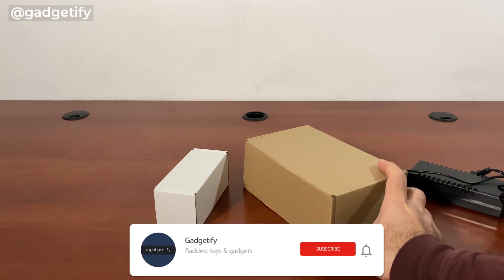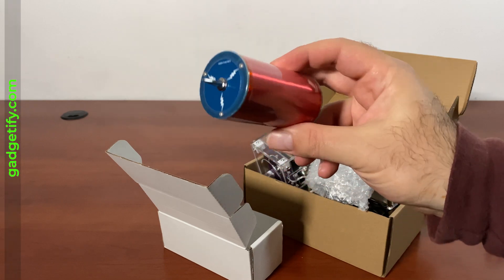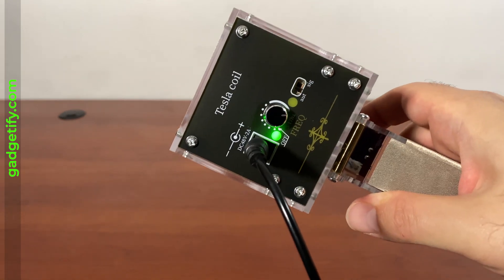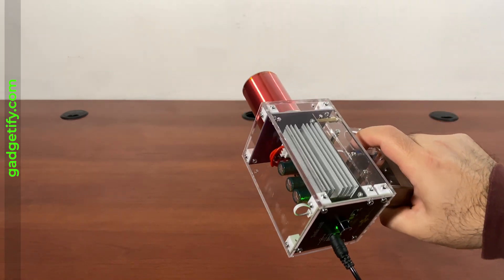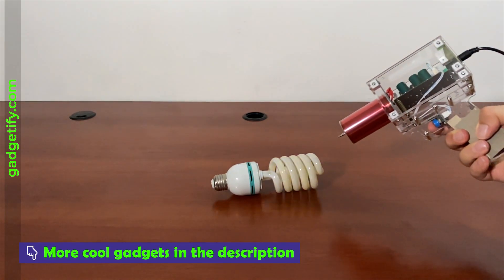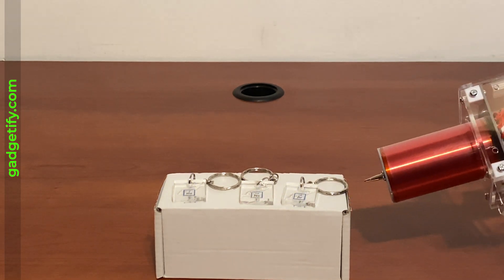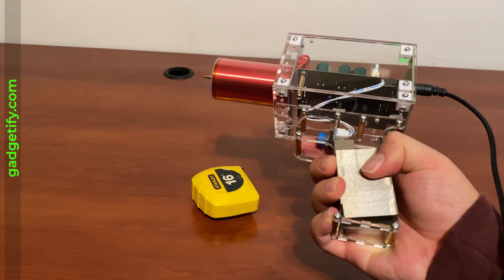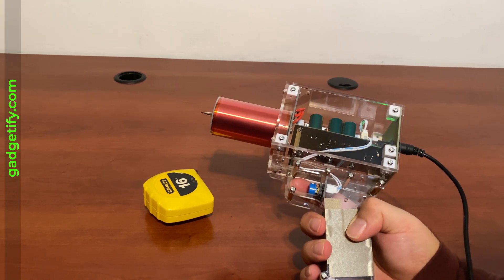Tesla Coil Lightning Gun UPGRADED Version Tested ⚡ Gadgetify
This is a wired tesla coil gun with adjustable frequency that lets you shoot lightning at things around you. It has automatic and manual modes. It has knobs to adjust frequency and power. You can disassemble this lightning gun in seconds.

▬ ⚡ More awesome Plasma toys ▬▬▬▬▬▬▬▬▬▬▬▬